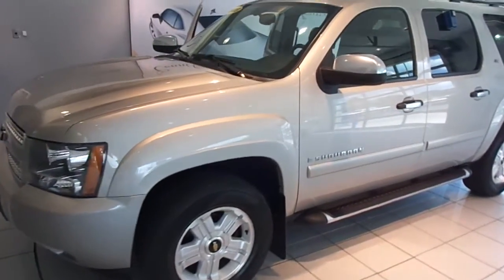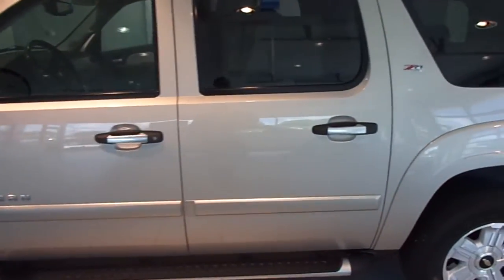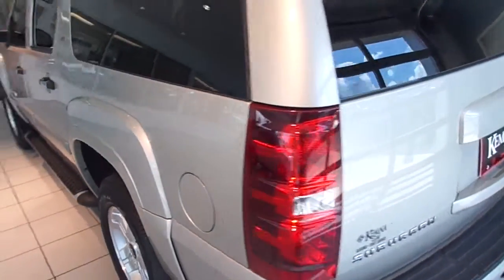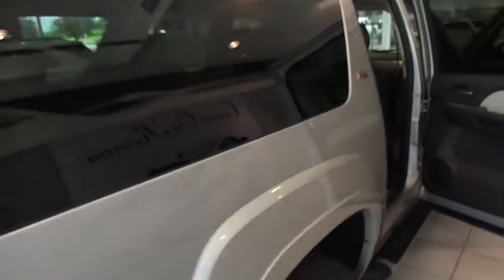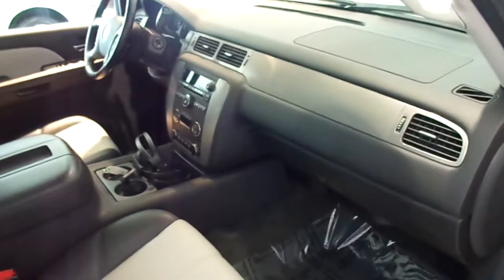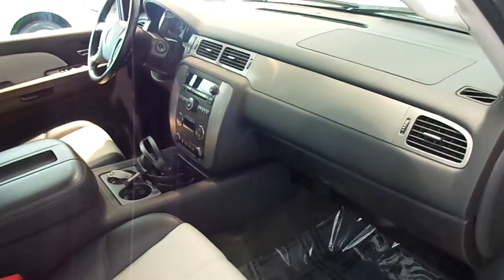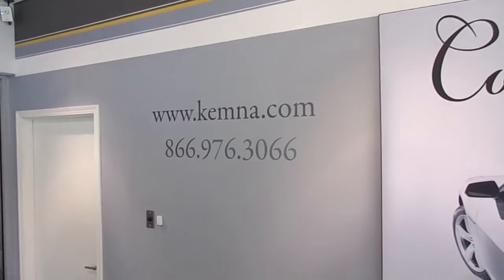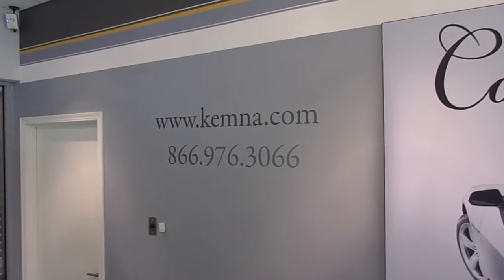2008 Chevy Suburban - Stock # 32832F - Kemna Algona